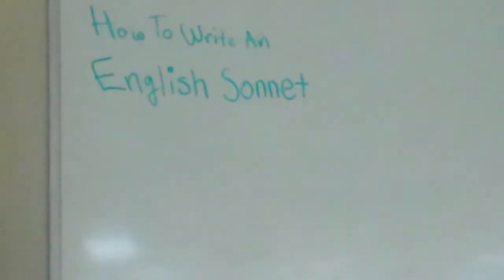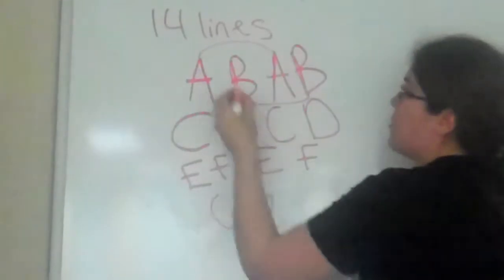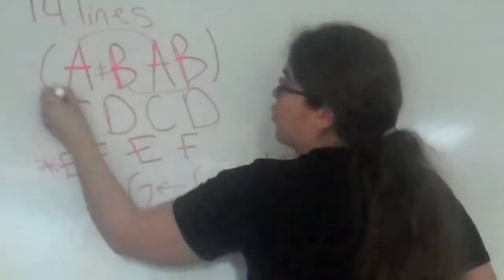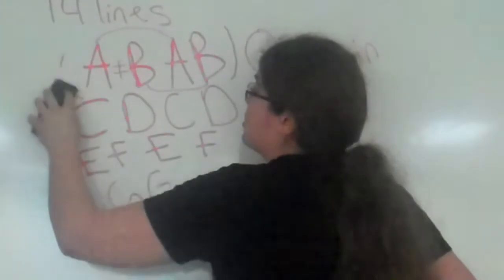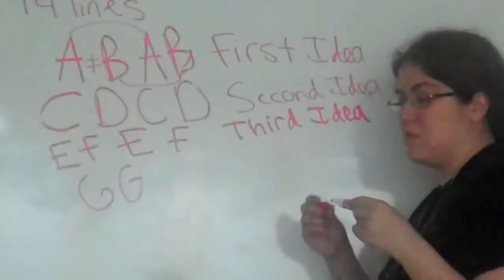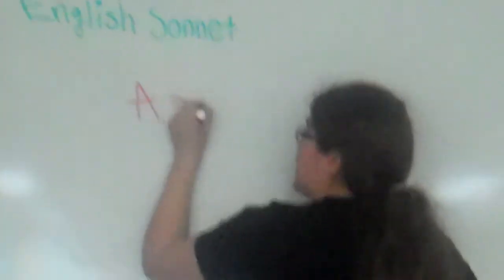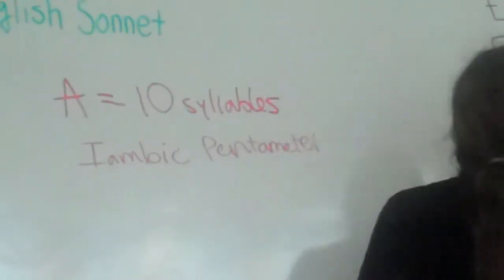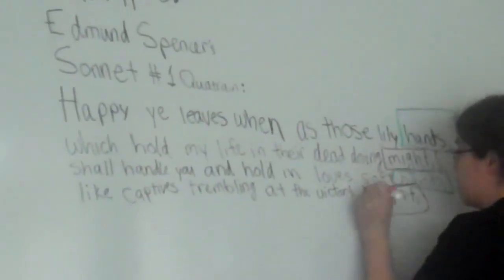Edu 335: How To Write An English Sonnet Flip Video